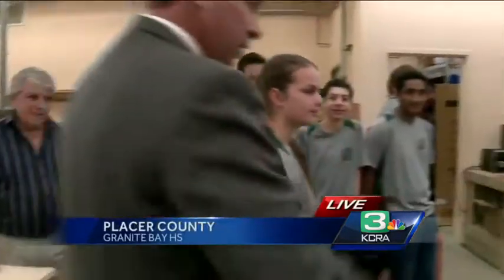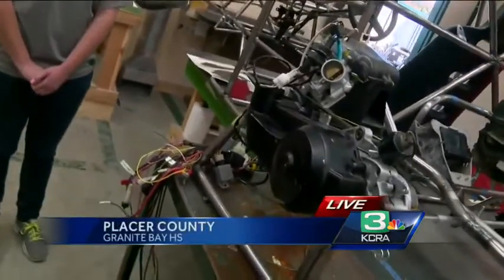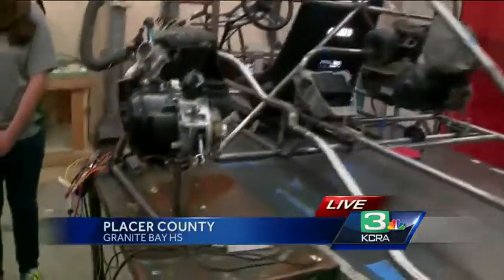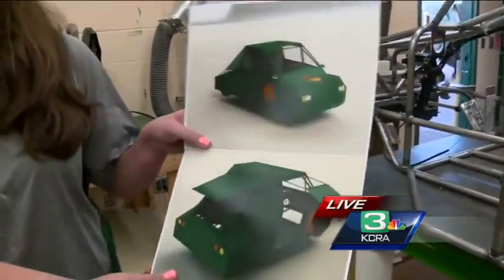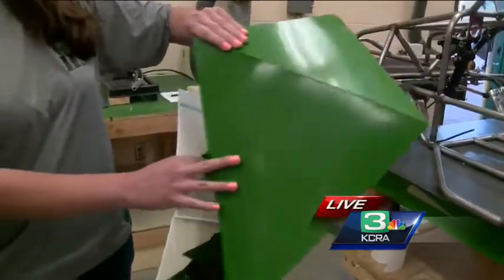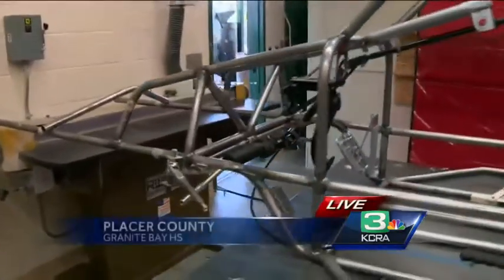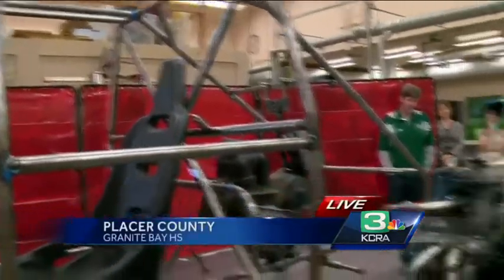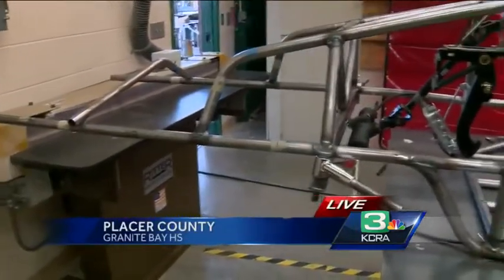Granite Bay HS eyes Texas car competition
The new Design Engineering Club started on campus this year to construct a car to compete in the Shell Eco-Marathon Americas in Huston, Texas next April.